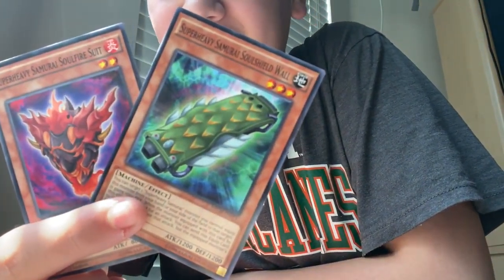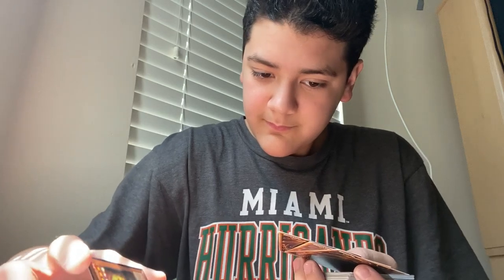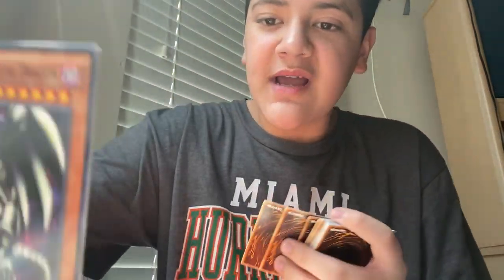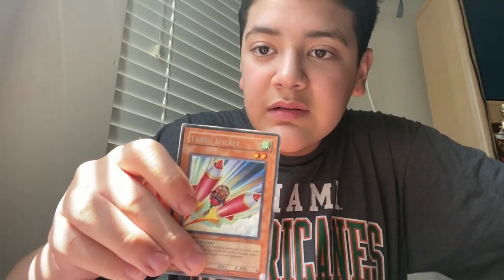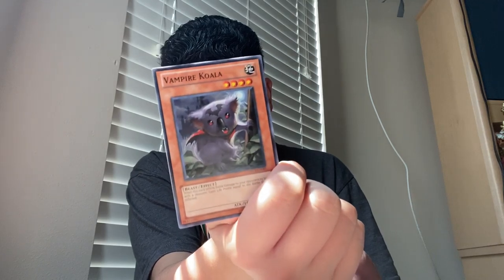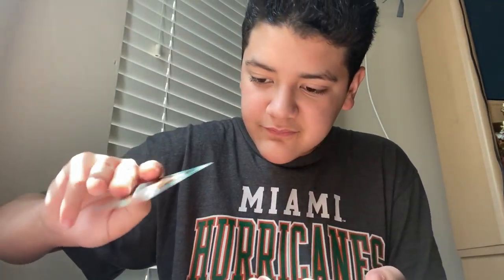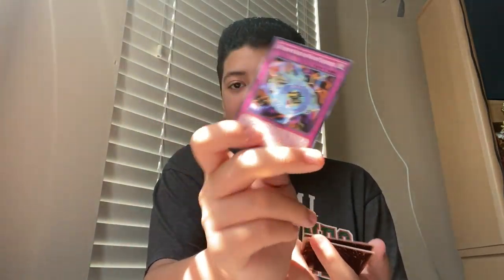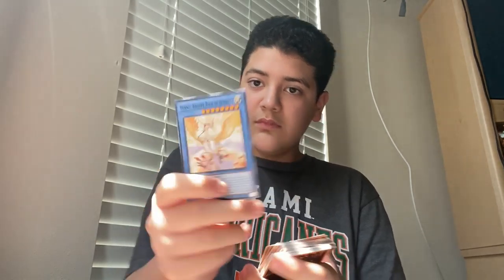Yugioh card lot opening brought to you by calabaza gaming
Thanks to calabaza gaming I got this card lot to open thanks calabaza.